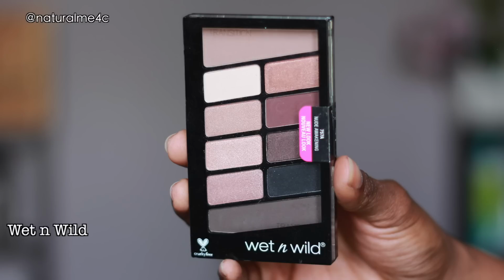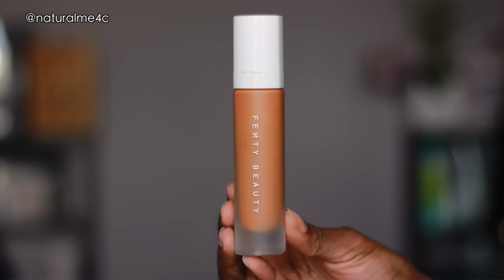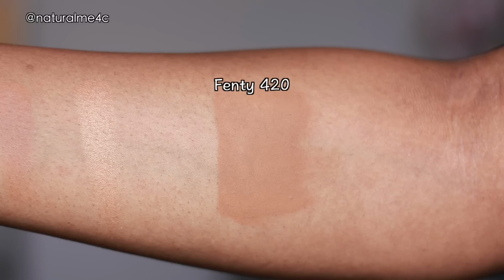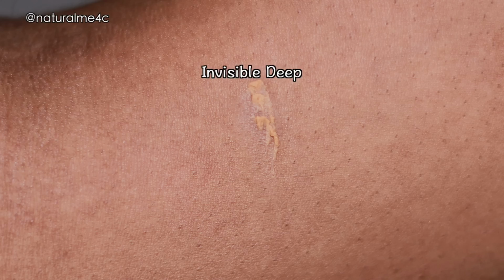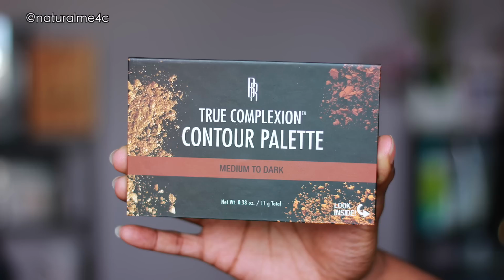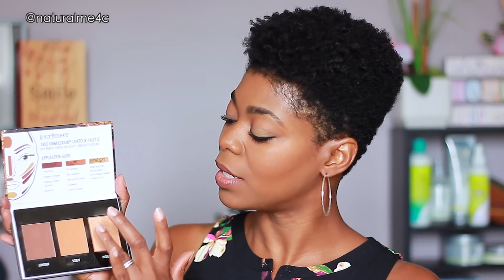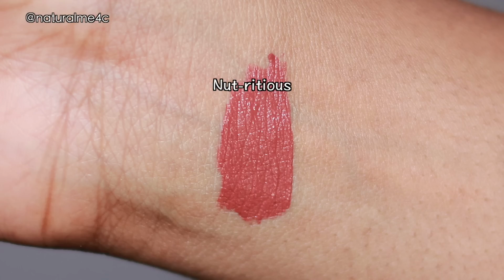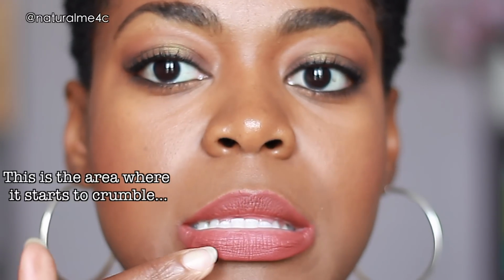Small Beauty Haul + Mini Reviews, Swatches, & Demos! - NaturalMe4C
What up y'all?!?  Today, I'm sharing a small beauty haul!  Enjoy! :)

Crystal (NaturalMe4C)
Clayton, DE 19938